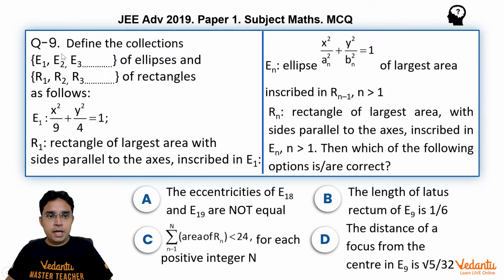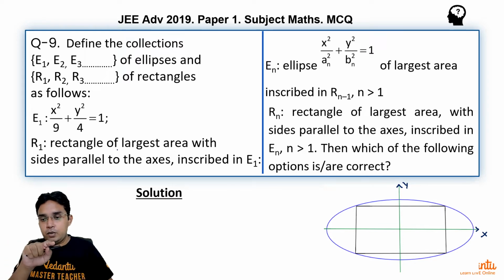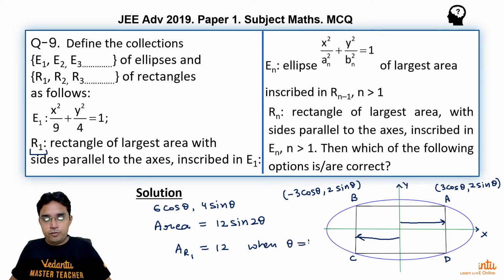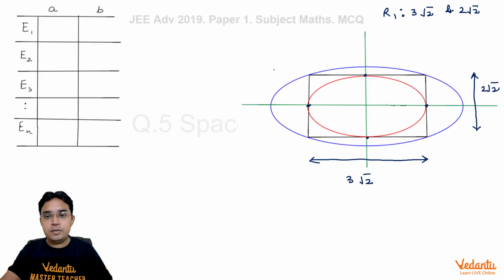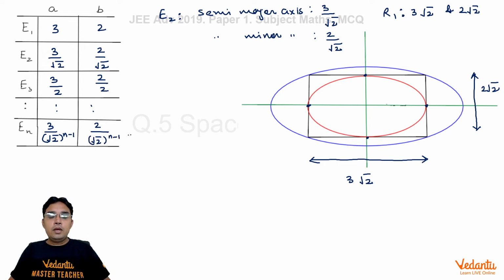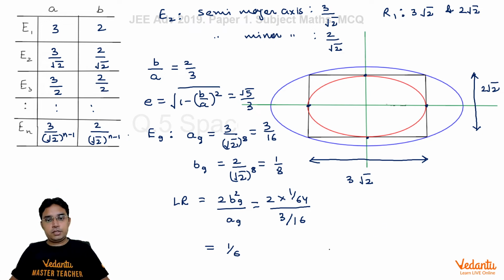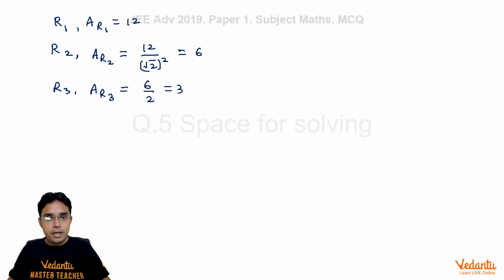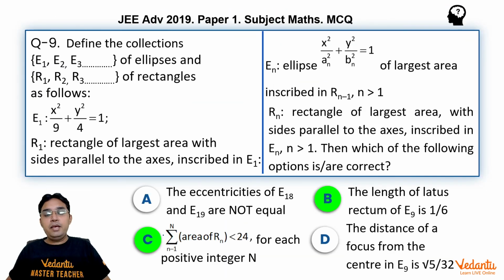JEE ADVANCED 2021 Paper-1 Maths Q9 MCQ Ans Ellipse Area Surendra Sir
✅ Session PDF for "JEE ADVANCED 2021 Paper-1 Maths Q9 MCQ Ans  Ellipse Area Surendra Sir  "

➡️Define the collections {E1, E2,E3} of ellipses and {R1, R2 ,R3} of rectangles of follows:
R1 : rectangle of largest area with sides parallel to the axes, inscribed in E1
E: ellipse of largest area inscribed in R , n greater than 1
R : rectangle of largest area, with sides parallel to the axes, inscribed in E , n greater than1
Then which of the following options is/are correct ?